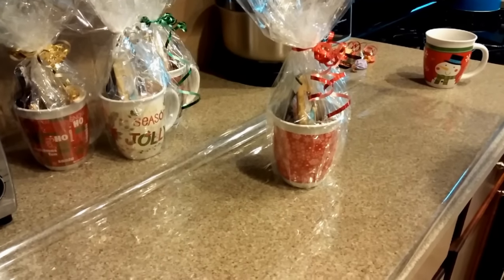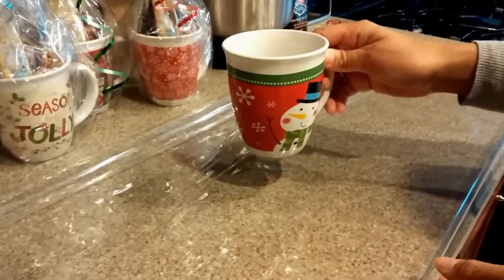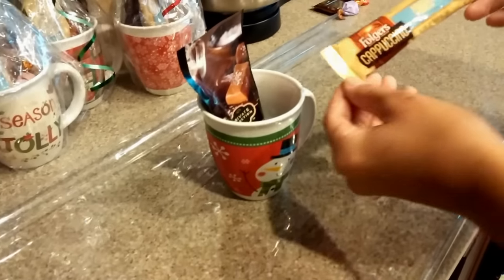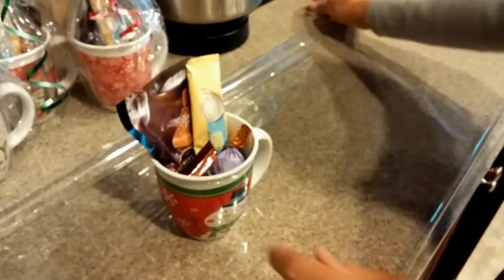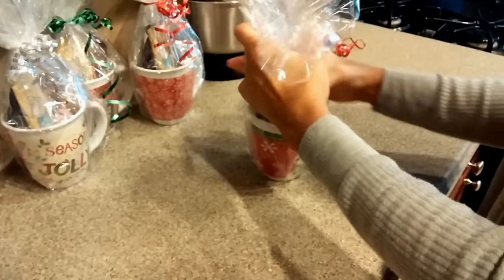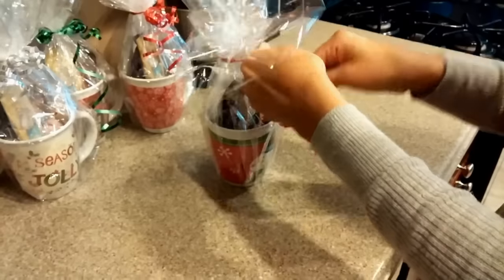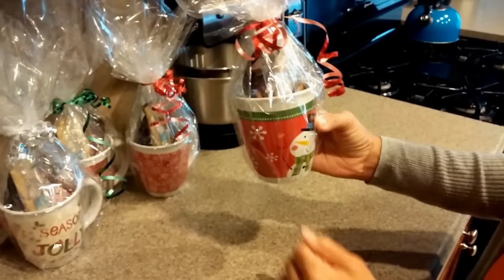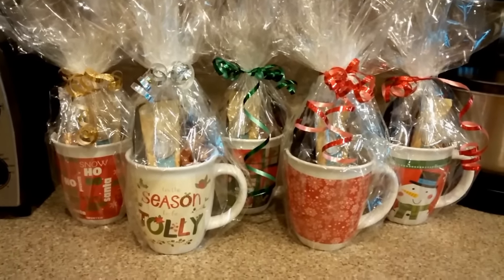DIY Christmas gift mugs for $3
I was looking for gifts my kids could afford to make for their teachers, and these DIY Christmas gift mugs came in under $3. This is a great gift for teachers, coworkers, or neighbors, and the best part is it won't break the back!